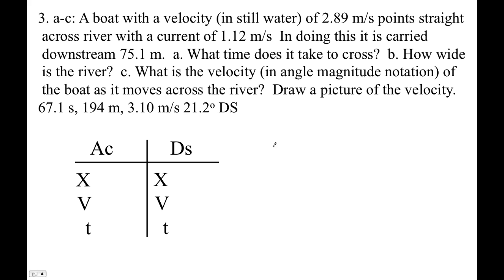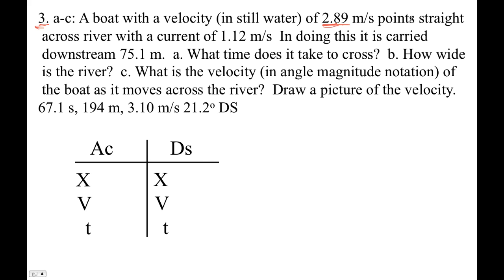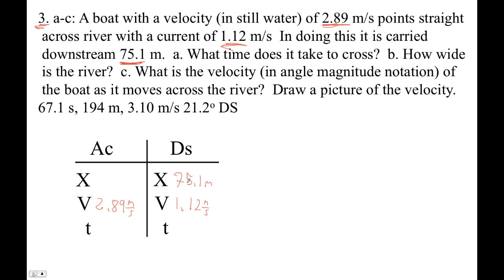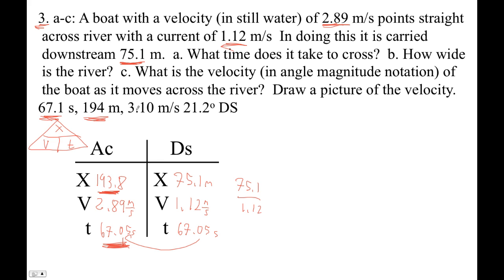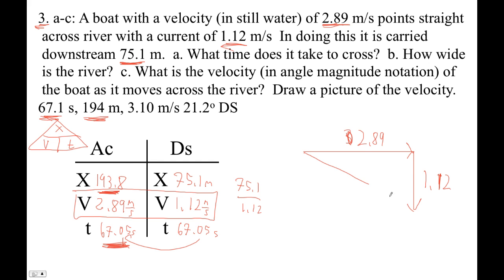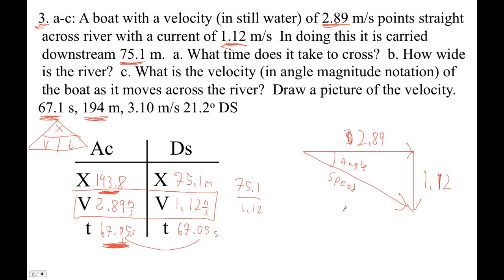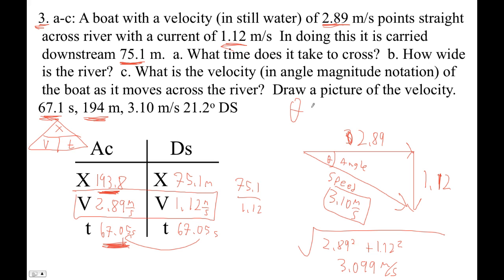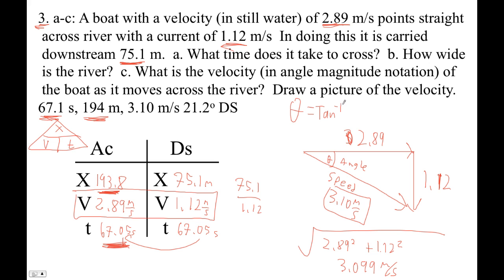HTPG03J FA3 4 ex 3 Part 1